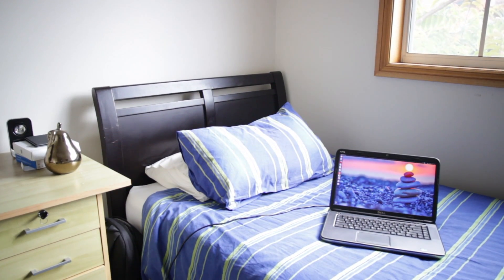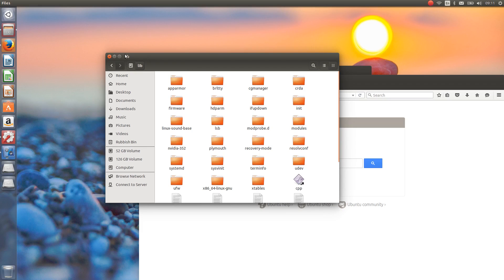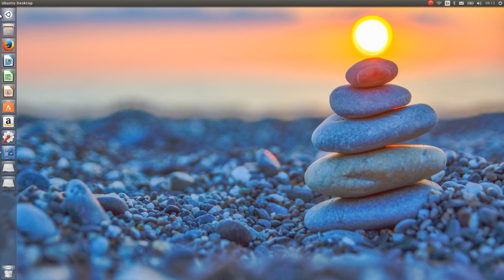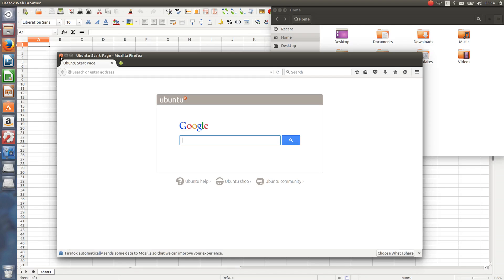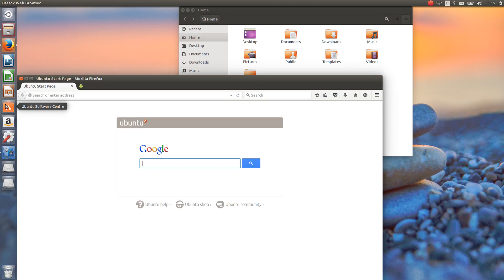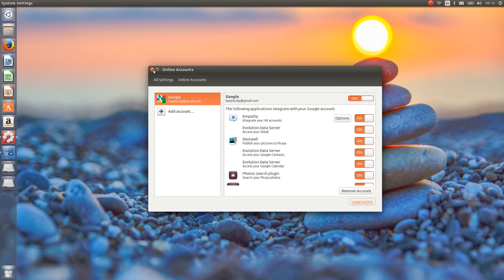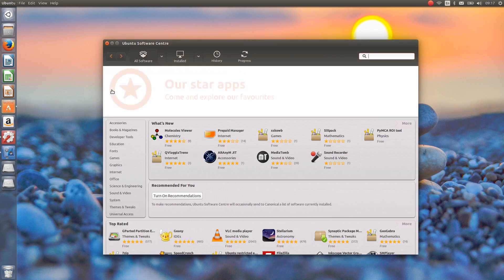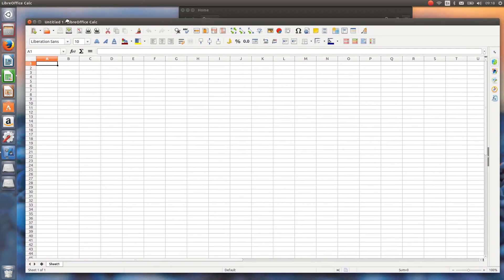Ubuntu 15.10 Review - Linux Distro Reviews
==It's time to review the late 2015 release from Canonical.==
Here's my full video review of Ubuntu 15.10 the Wiley Werewolf.